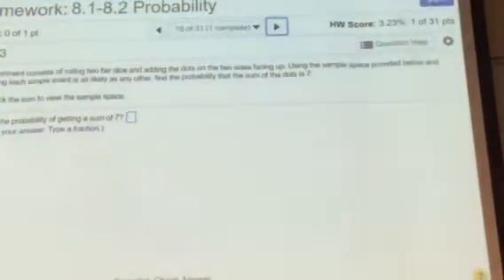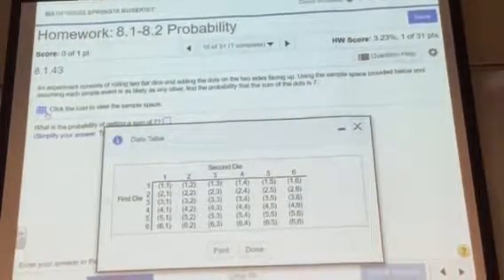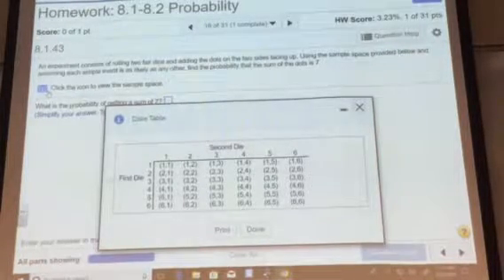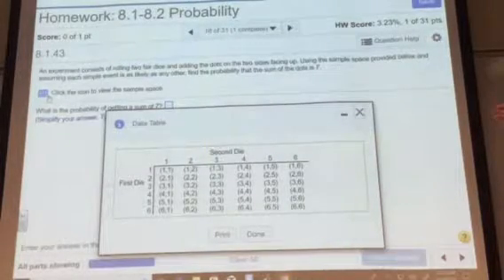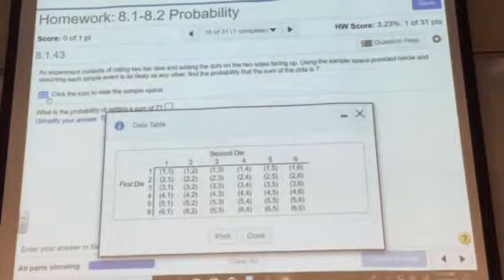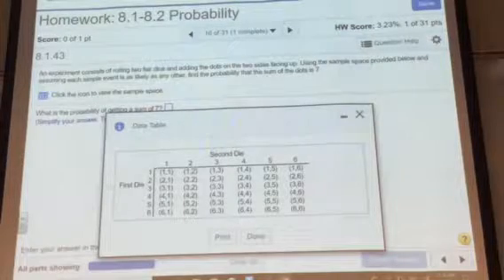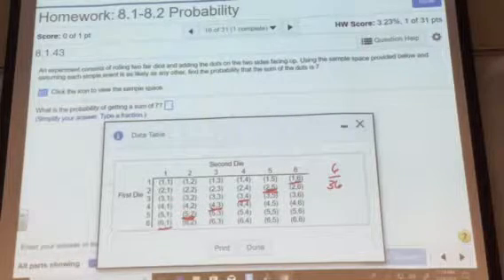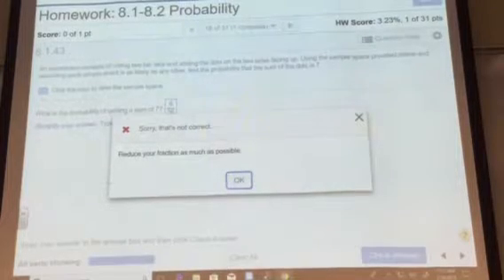Math 105 ( test ii ) #16